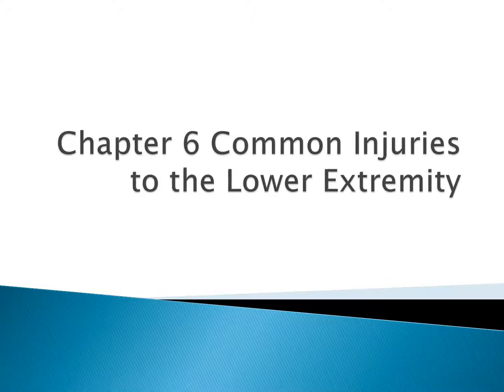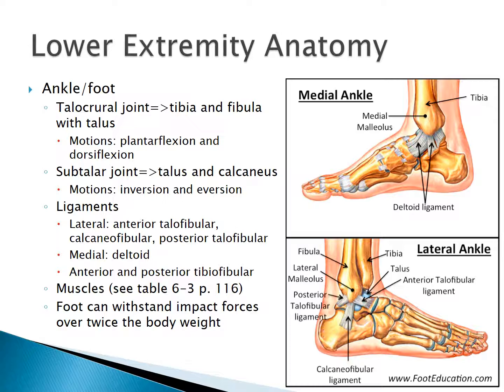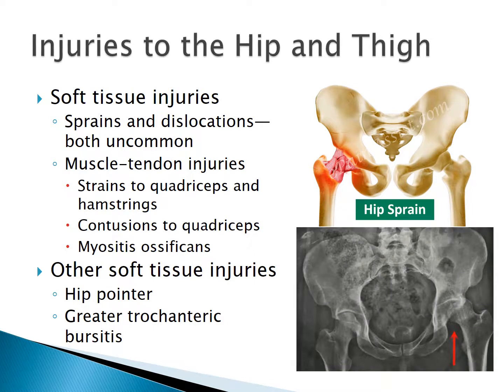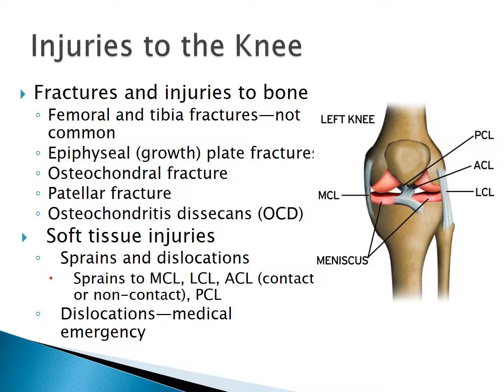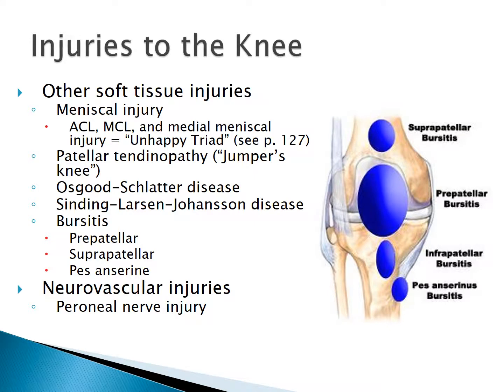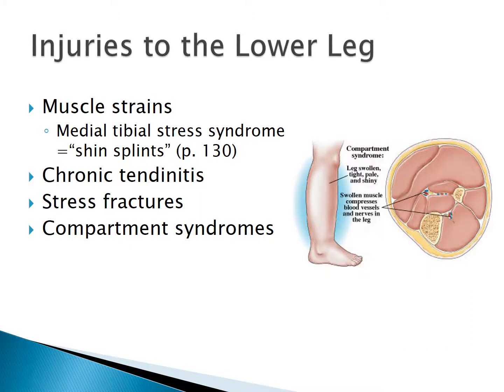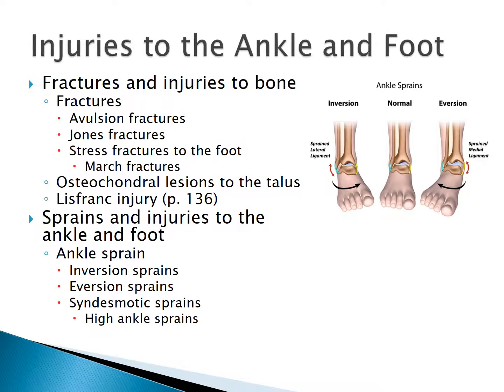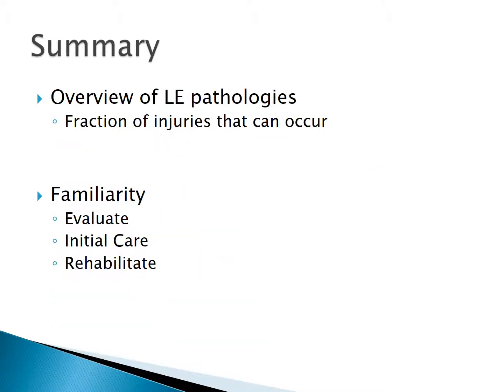Chapter 6 Common Injuries to the Lower Extremity